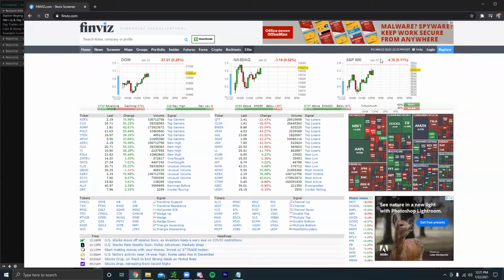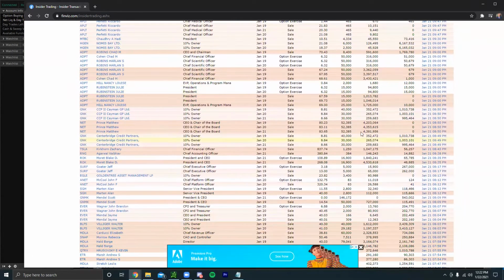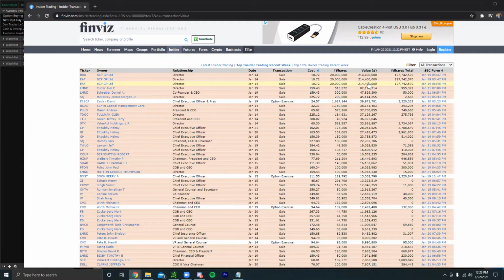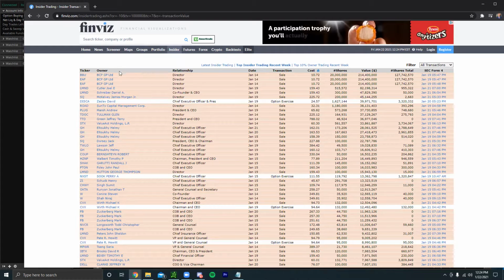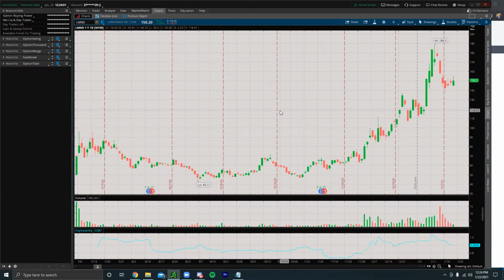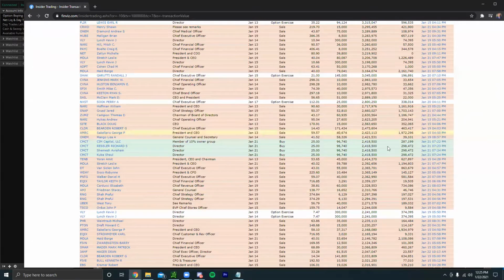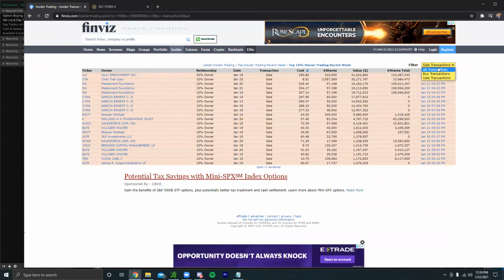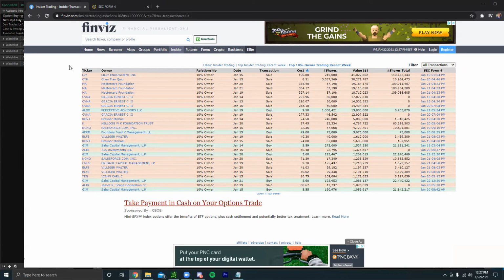How To Track Insider Trading For Free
We have an awesome video for everyone today, we'll be covering how to track insider trading for free! Make sure to stick around till the end of the video ;)